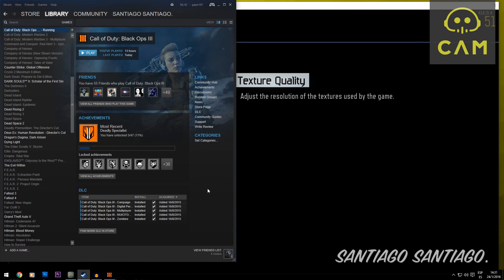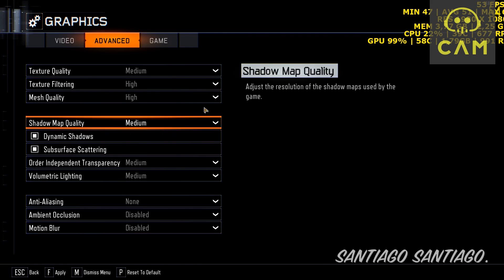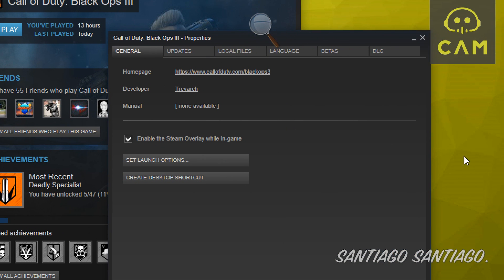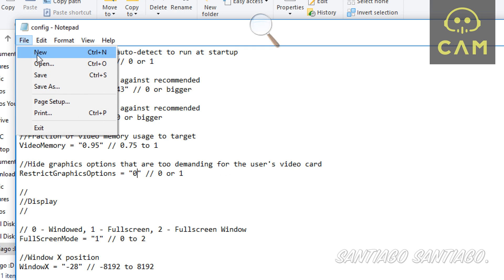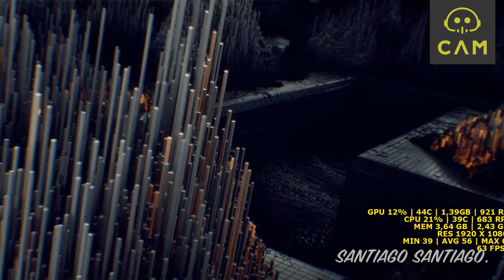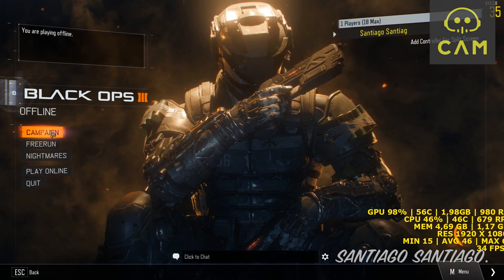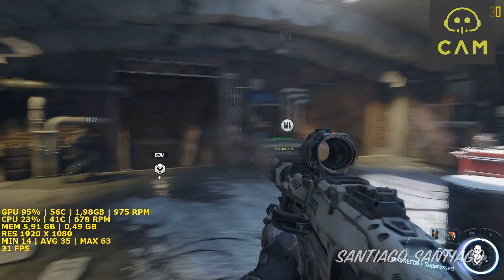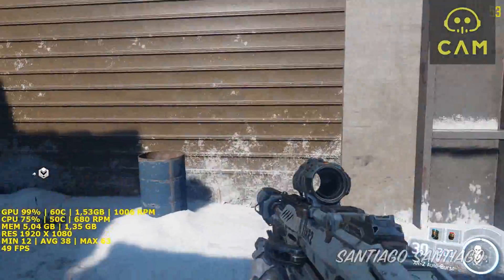How To FIX Black Ops 3 / III Options Menu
Querés ver los fps como yo? Descargá CAM acá

I hope you can now use the graphics options as intended! :D

Si querés juegos baratos y dar soporte al canal, usa este

Recorded with shadowplay, without recording I get a 3-5 FPS boost.
Grabado con Shadowplay, sin grabar tengo alrededor de 3-5 FPS más.

8GB RAM DDr3 1600MHz (2x4GB Dual Channel)
(no oc = 1189MHz core clock, 2700MHz memory clock)
1TB HDD (for games) - 120GB SSD (for OS and some software)
AsRock H81M-DGS
CoolerMaster GX 750W (too overkill for this build) 450W is enough! (no need for a 6-pin connector in most 750 ti models)